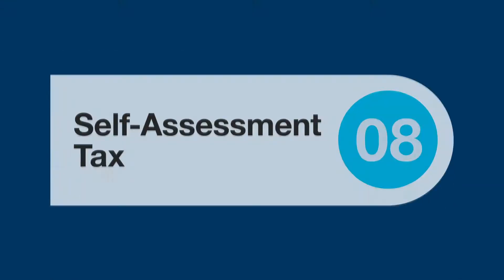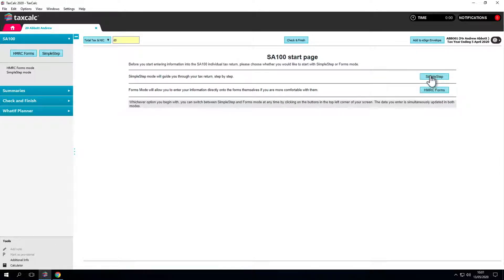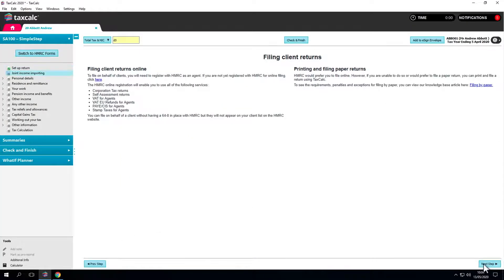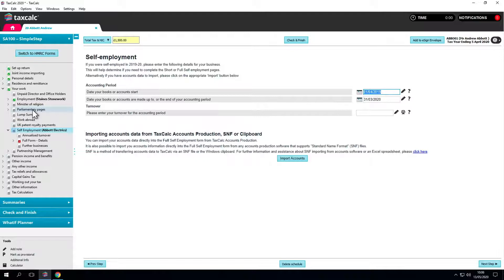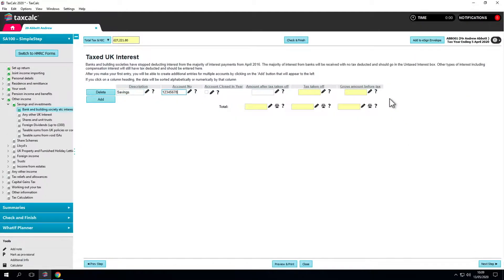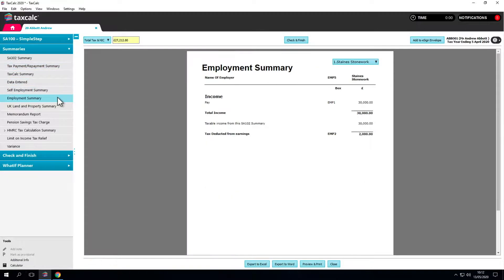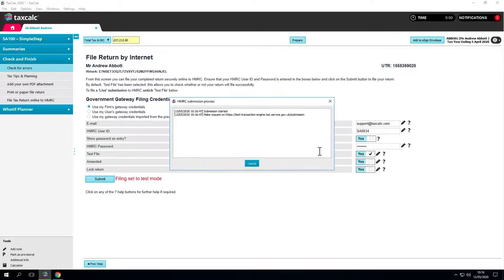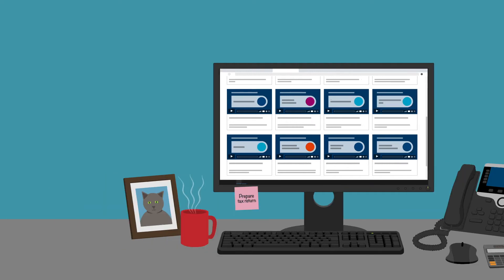TaxCalc Training Series 08 – Self Assessment Tax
Creating a new SA100 return for a client in TaxCalc.